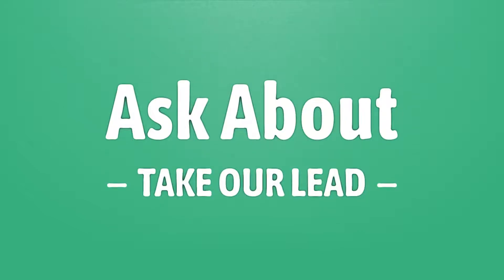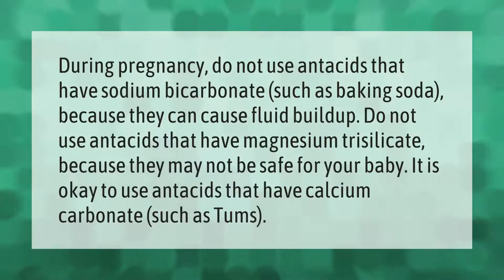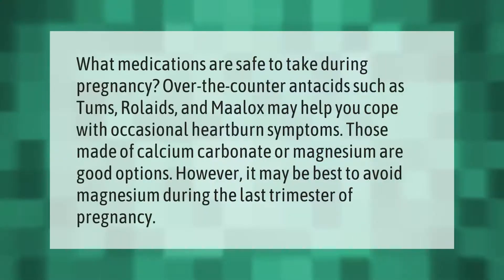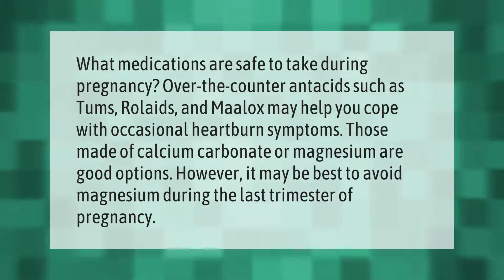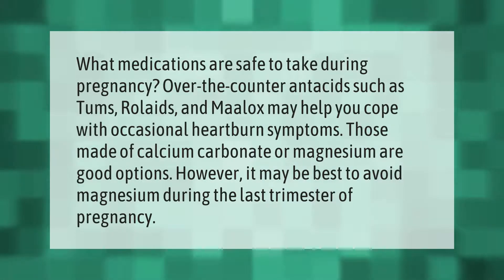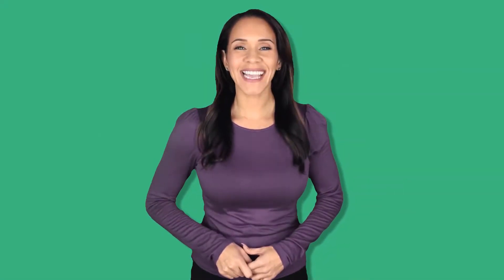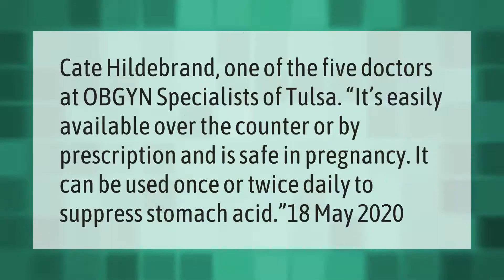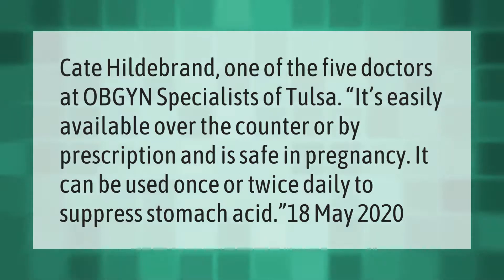What antacids are safe during pregnancy?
00:00 - What antacids are safe during pregnancy?
00:40 - What can a pregnant woman take for acid reflux?
01:13 - Is it OK to take Pepcid every day while pregnant?

Laura S. Harris (2021, April 10.) What antacids are safe during pregnancy?
    AskAbout.video/articles/What-antacids-are-safe-during-pregnancy-234902